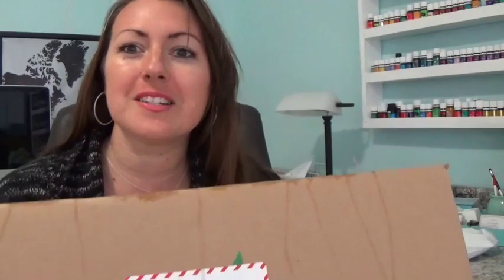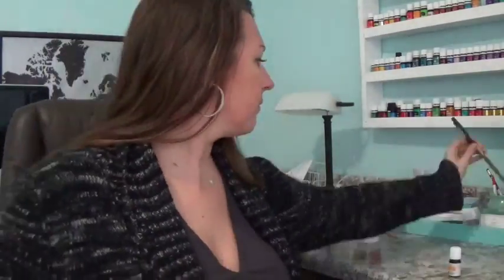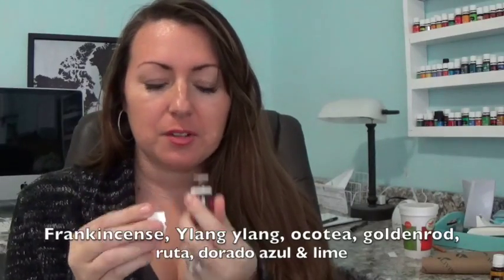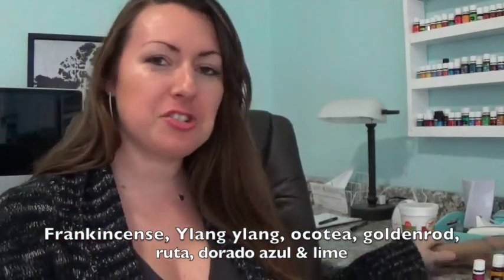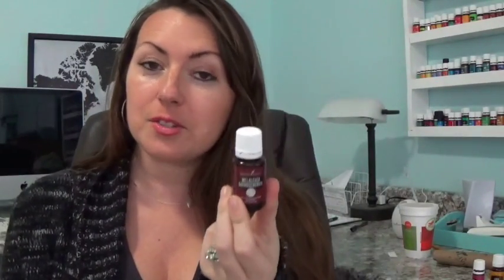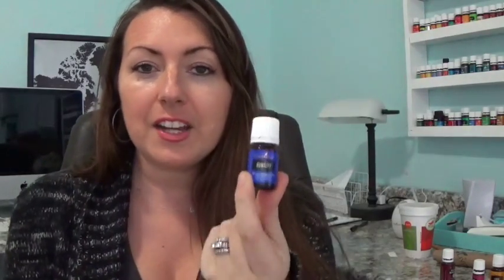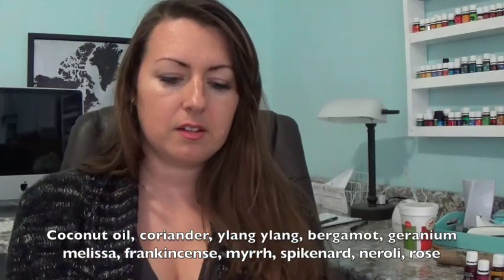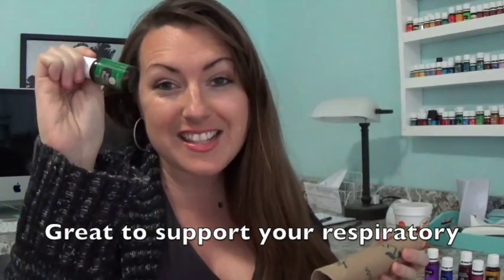March Essential Rewards - Elizabeth Medero - Young Living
My essential rewards order is here! This is what I got this month. What did you get this month?